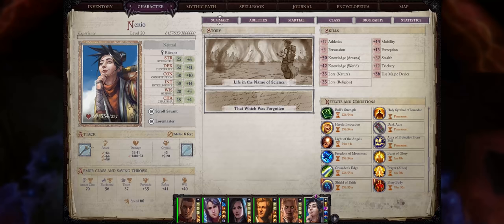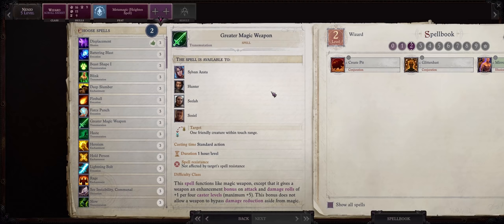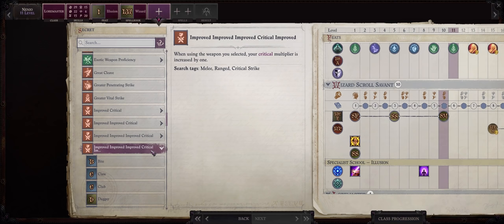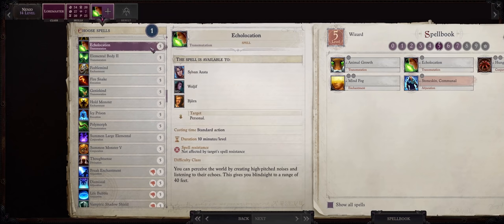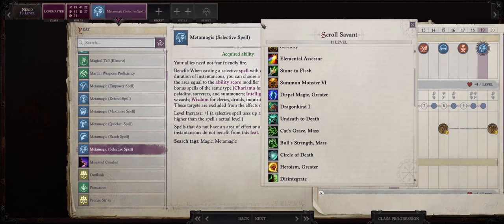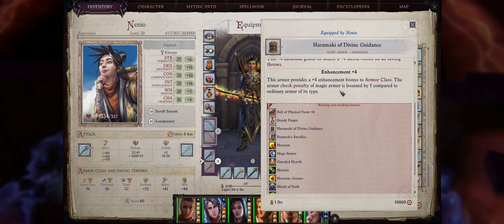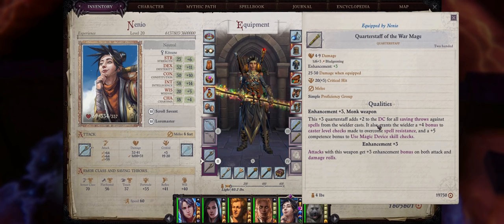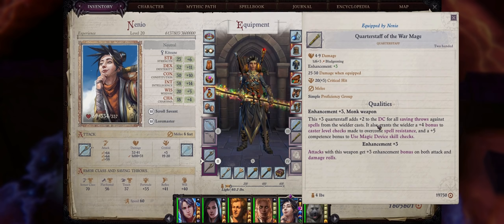PATHFINDER: WOTR - NENIO Build Guide - Debuffs & INSTANT KILLS for days!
Learn how to build your Nenio into a great buffer, debuffer and of course how to demolish even Demon Lords with instant kill spells!

Depending on the tier you choose, you'll be able to request personal videos about topics you want me to talk about like unique builds, and even have a direct say in what RPG I play next!

00:00 Nenio as a CC + Instant Death Wizard!
00:29 Scroll Savant Explained
02:08 Level 4
03:07 Level 5
03:45 Level 6
03:51 Level 7
04:53 Level 8
05:18 Level 9
05:40 Level 10
06:08 Level 11
08:19 Level 12
09:18 Level 13
10:32 Level 14
10:58 Level 15
12:56 Level 16
13:12 Level 17
13:26 Level 18
13:56 Level 19
14:45 Level 20
14:53 Mythic Progression
17:01 Nenio Gear
22:26 How To Play & Spell Picks
24:24 How To Scribe Scrolls